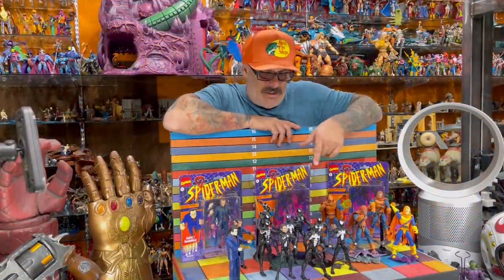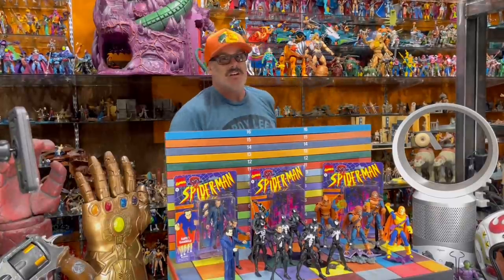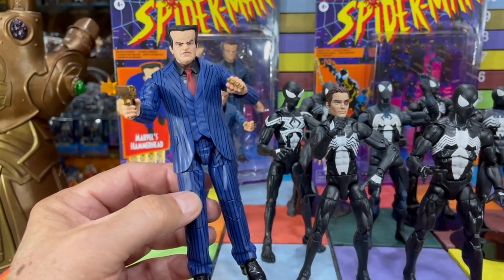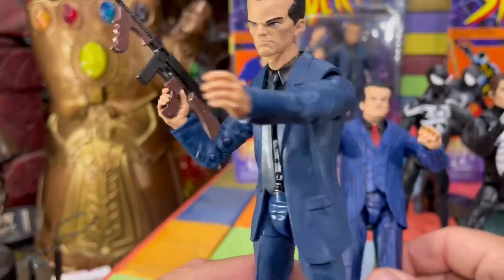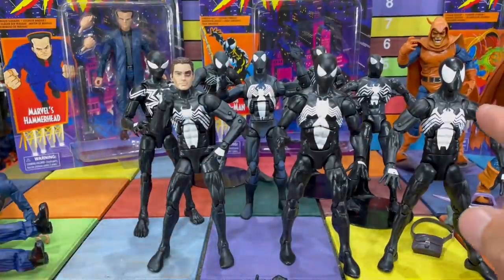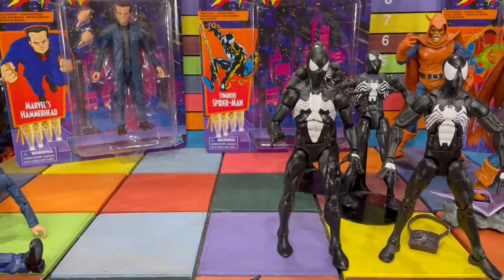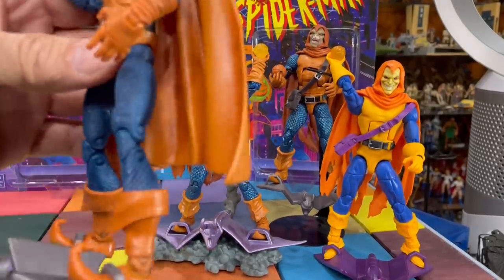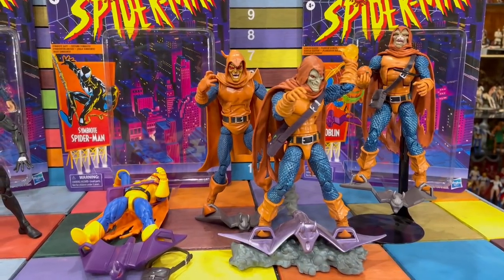Vintage Spider-Man hammerhead Symbiote Spider-Man hobgoblin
Action figure toy review￼